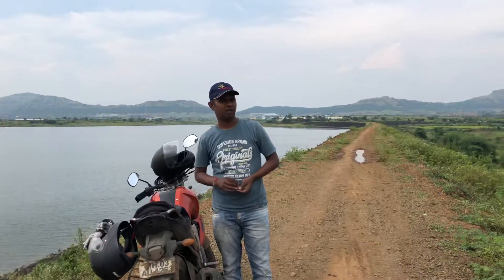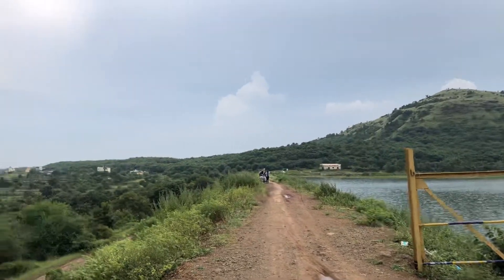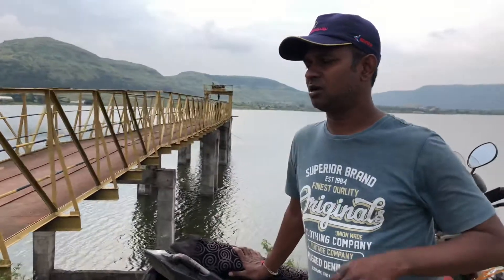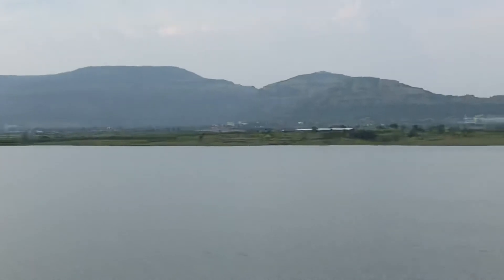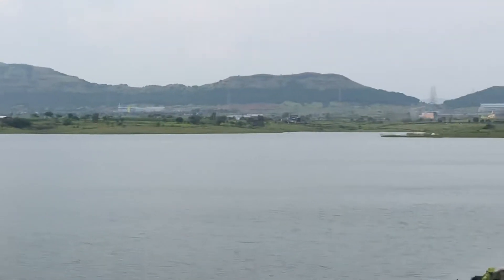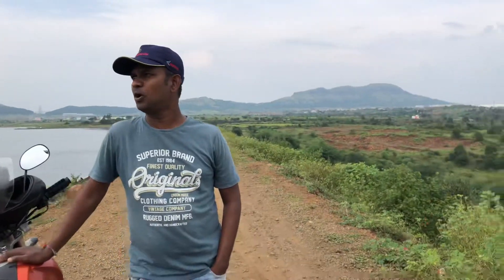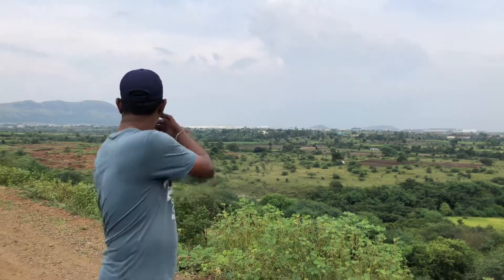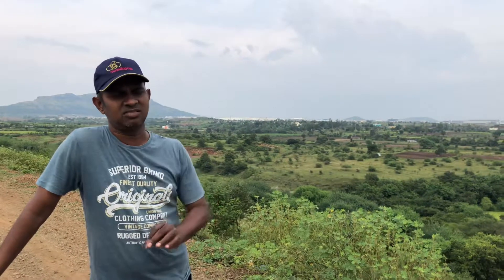Jadhavwadi Dam. जाधववाडी धरणाची सहल. Navla kumbre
Most beautiful romantic, one day outing with friends n family. Once a visit.